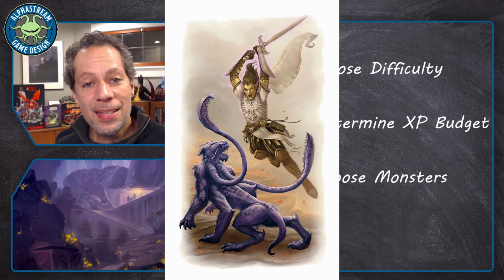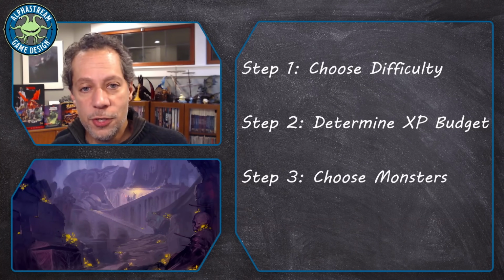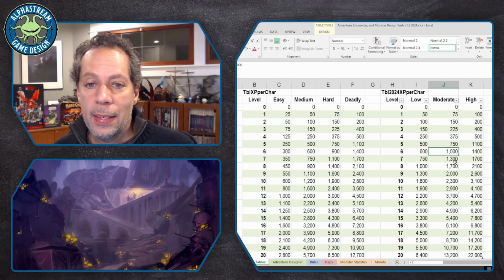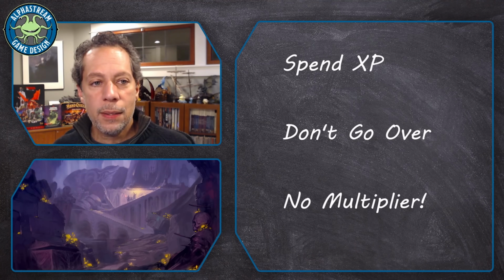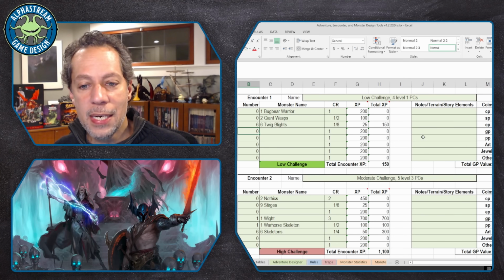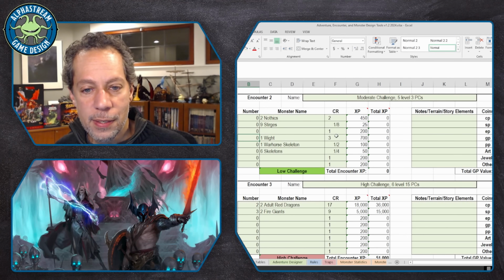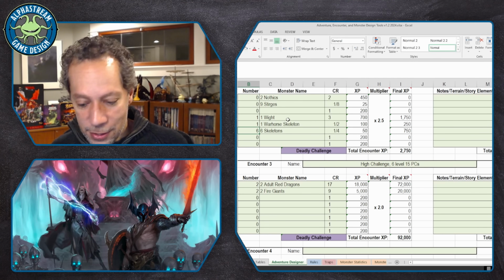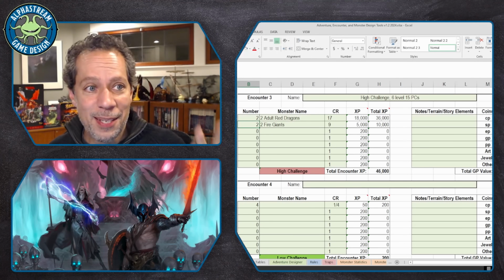2024 DMG's New Encounter Math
Encounter Design has changed in the 5E 2024 DMG. Let's compare new to old and see what we can learn from the 2024 DMG as DMs and designers.

Contents
00:00 2014's Room for Improvement
01:20 3-Step Process
02:25 New Challenge Level Definitions
05:22 Spending the XP Budget
06:36 New Encounter Math Tables!
11:03 Does it All Work Together?
13:16 2024 Budget Advice
15:00 Multiplier is Gone!
16:44 2024 Encounter Examples
19:32 2014 Low Encounter Comparison
21:58 Moderate Encounter Comparison
24:03 Adventuring Day Removal
28:35 High Challenge Comparison
30:22 Going Over the Cap
31:26 Troubleshooting
33:51 Creature Combinations
35:29 Other 2024 Advice
36:49 Final Thoughts